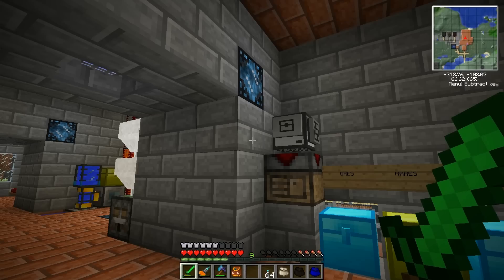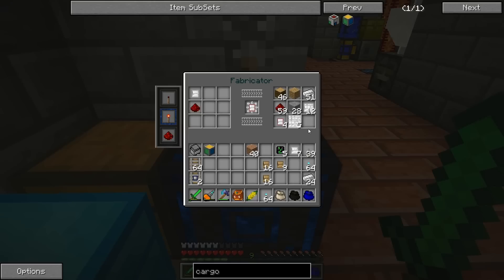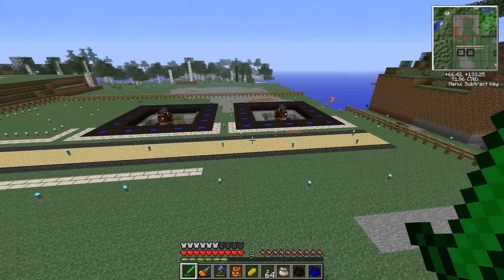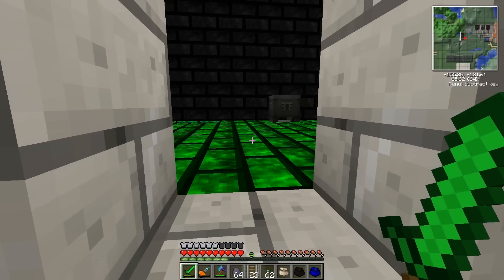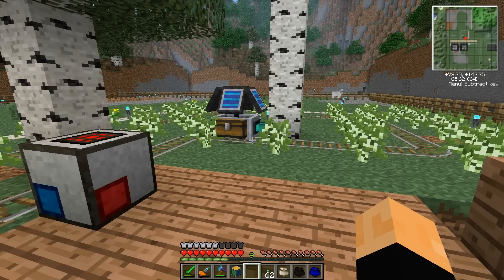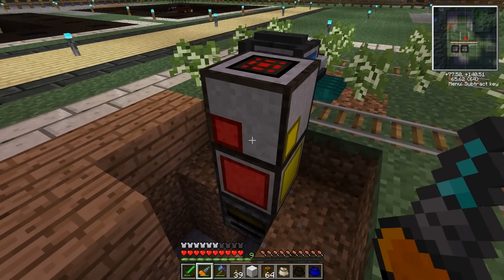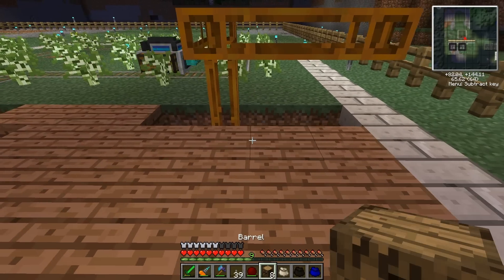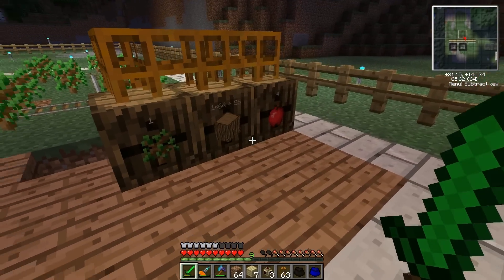Minecraft FTB Let's Play (Season 6) - Part 66: Cart tree farm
Thanks to PlayHardOnly for my intro.

Ok guys you have been begging me to play the Feed the Beast mod pack. It's not easy to give up EE2 or logistics pipes but I'm going to do it for you.

I will be playing the Direwolf20 pack.